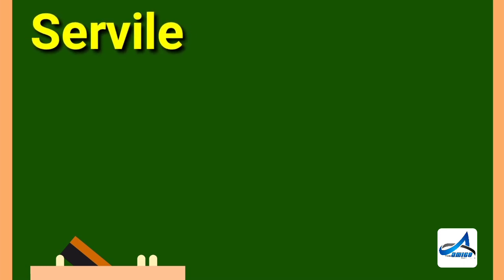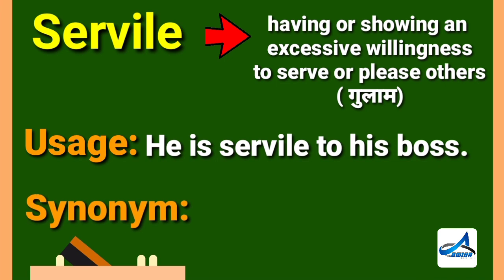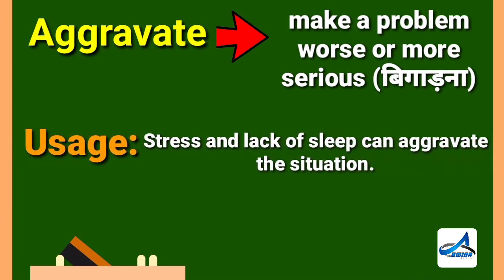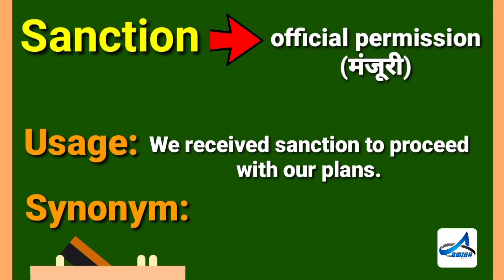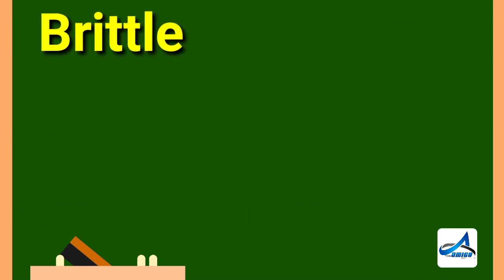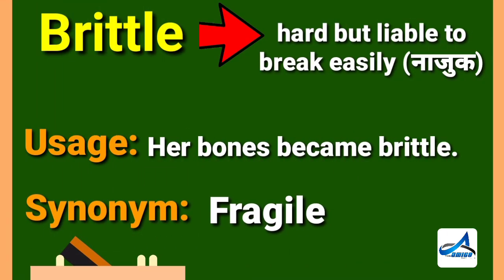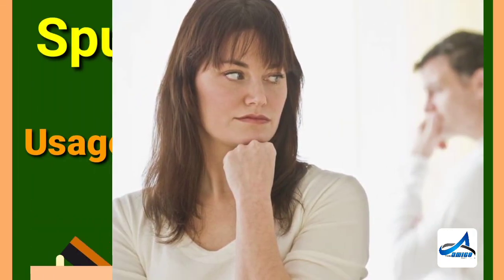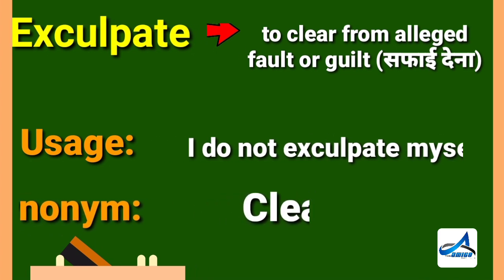Vocabulary Dose #37 | 8 February 2020 | Daily English Vocabulary | For All Competitive Exams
Learn English with Priyanka

The Amigo Institute - Priyanka Aggarwal
The English speaking courses in The Amigo Institute offers you an environment where you can learn, speak and get fluency in it.

MY GEARS:-
Tripod for phone